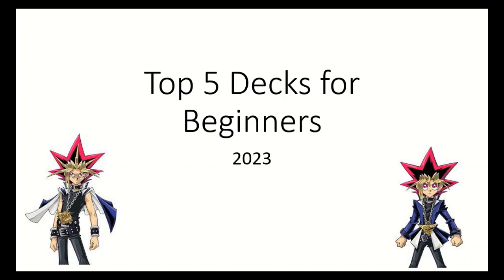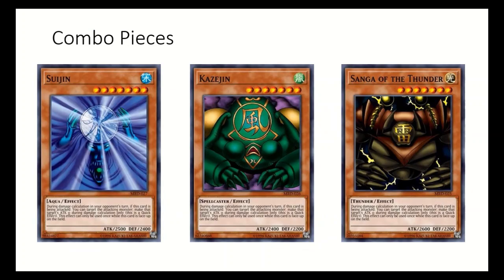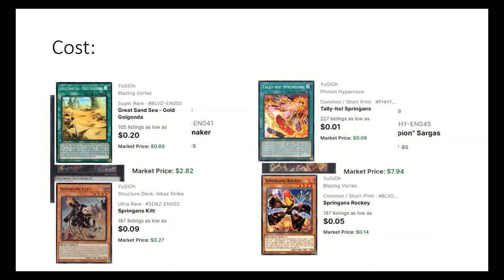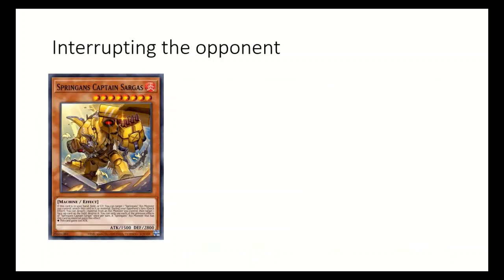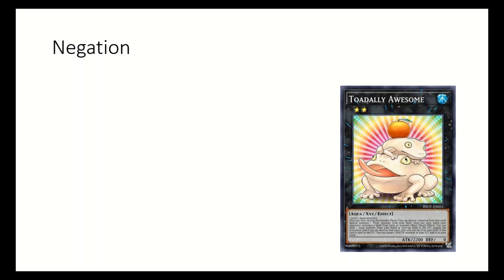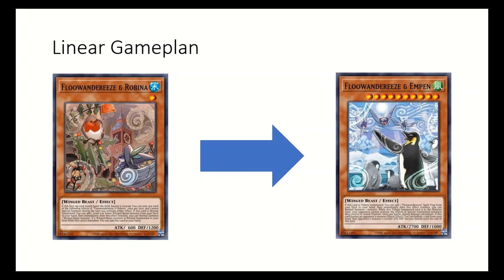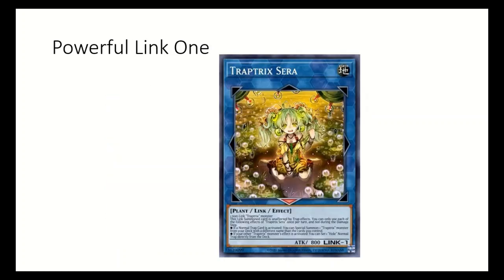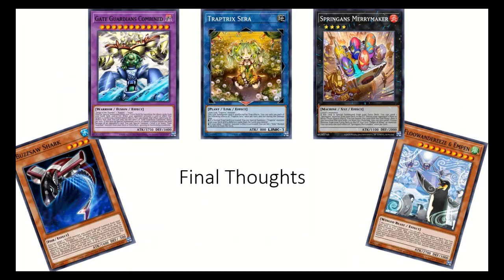Yugioh! Top 5 decks for beginners in 2023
These 5 decks are ones that I think would be good for new or returning yugioh players. They have a fairly straightforward combo game, have budget versions of the decks, and are strong enough to win some games.